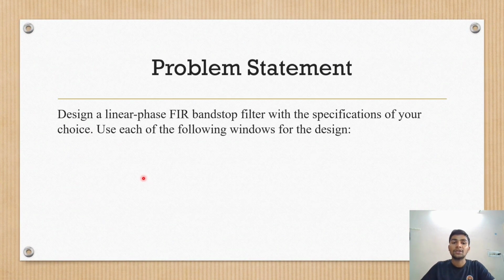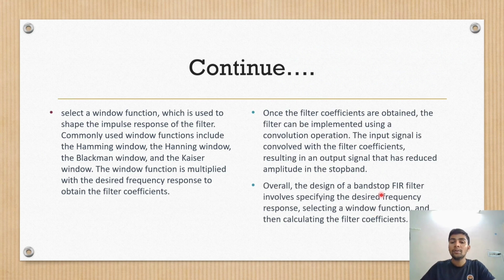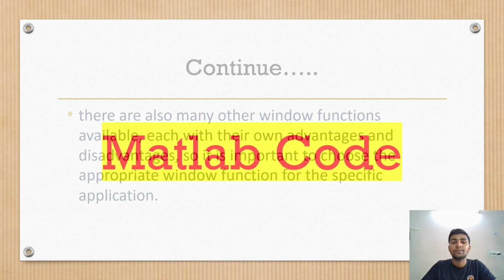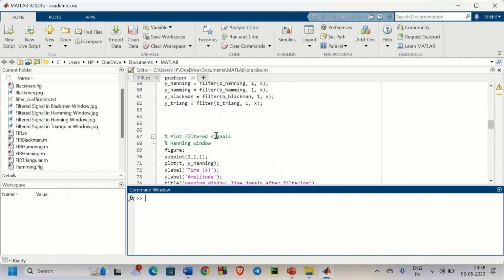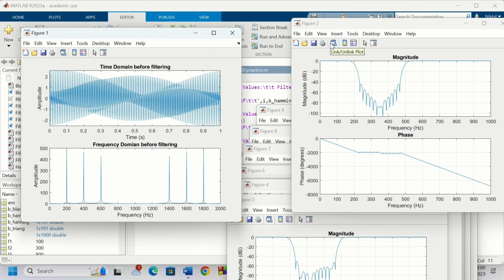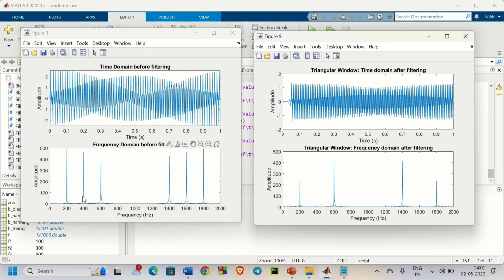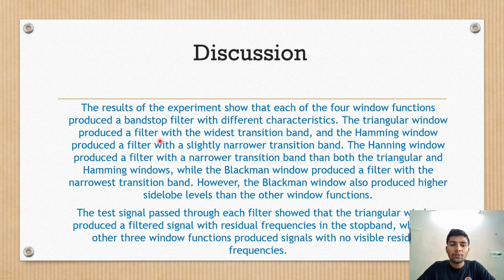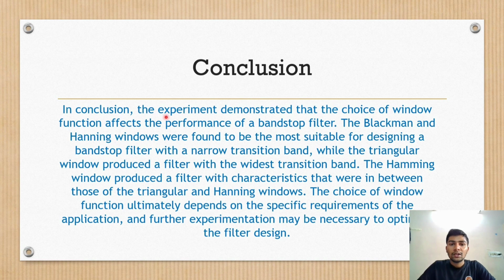FIR BAND STOP FILTER USING DIFFERENT WINDOW Technique with matlab code